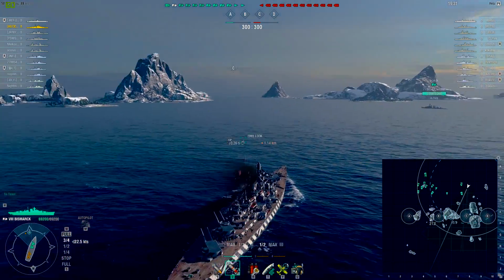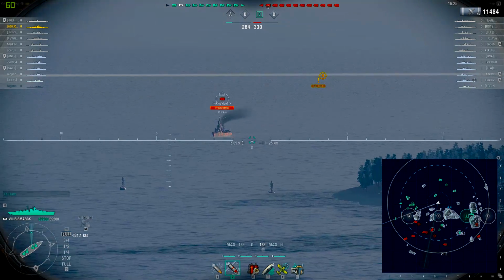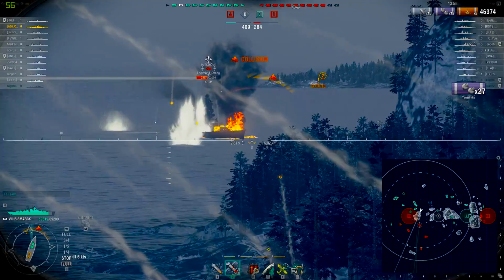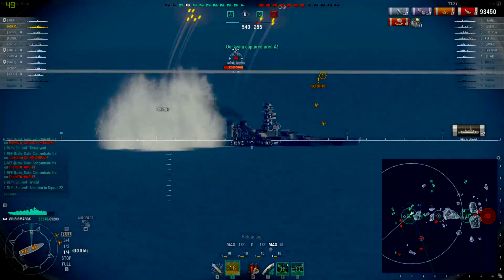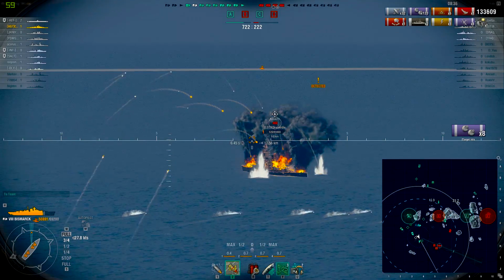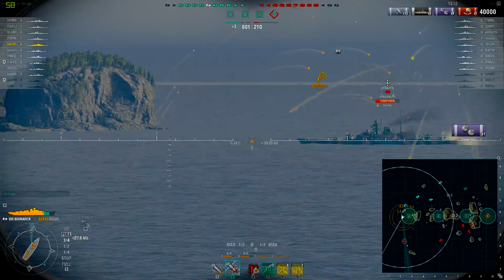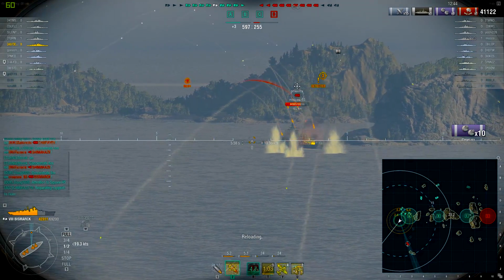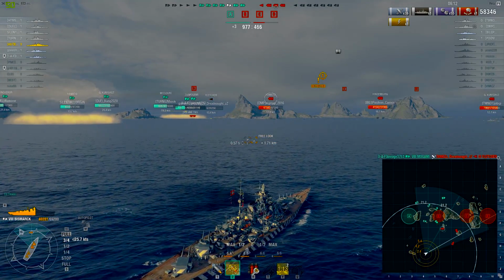The Bismark is Awesome | World of Warships Gameplay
The title really says it all, the Bismark is one hell of a ship! If you enjoyed the video backhand that like button! Feedback is always appreciated.

***Music***
Rise Again - BausicProductions